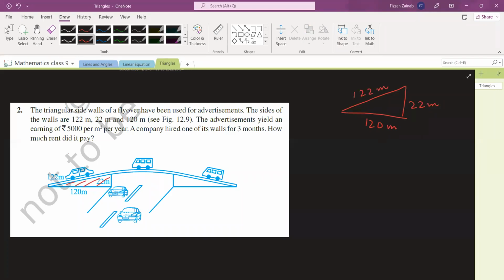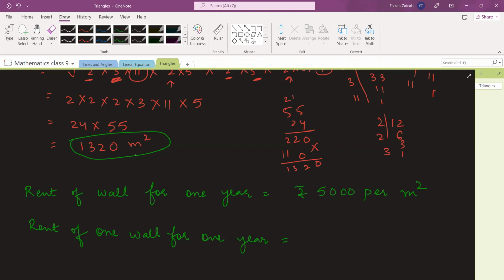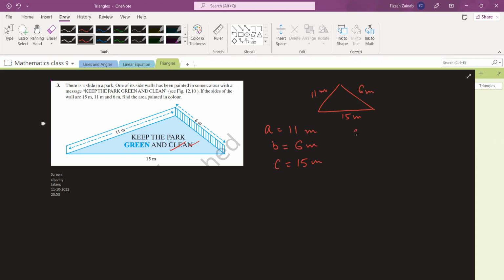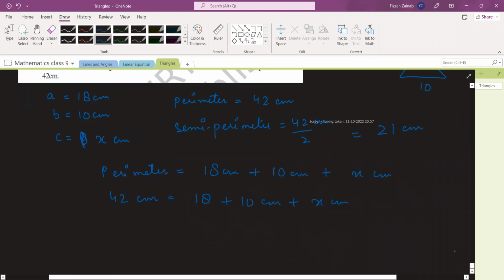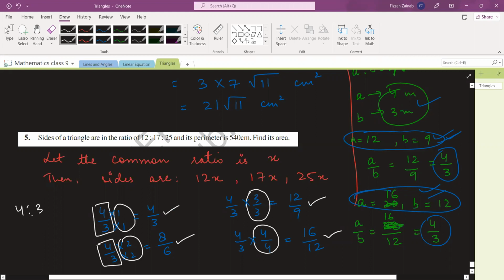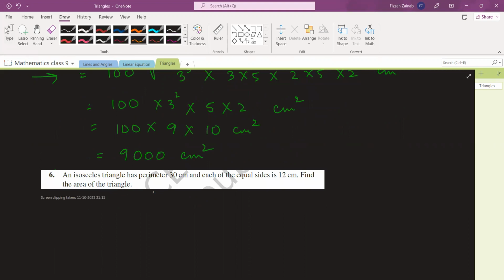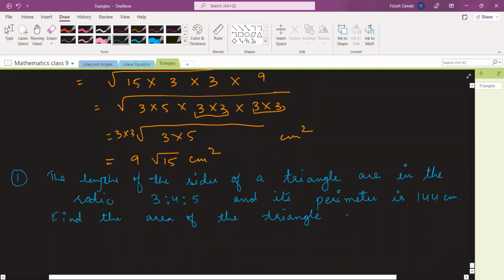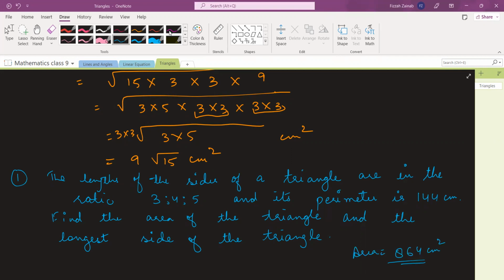Learnivio | Triangles | Lect 32 | 9th Class | 11-10-2022